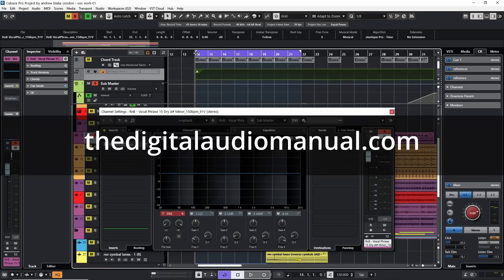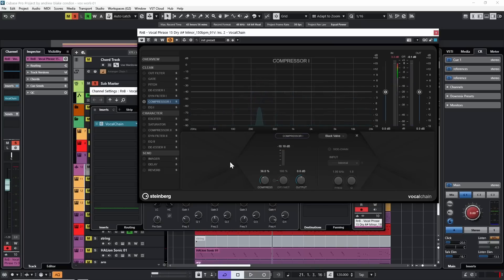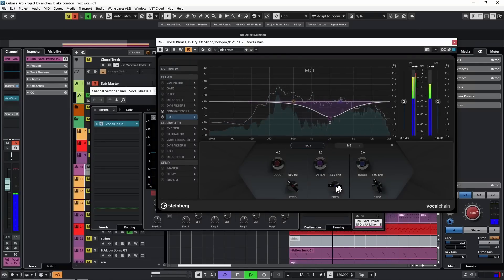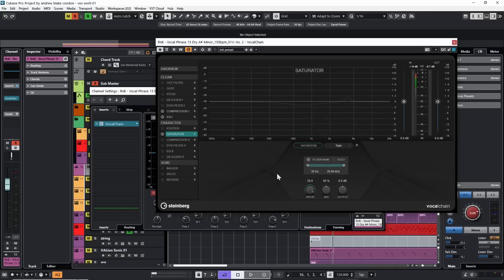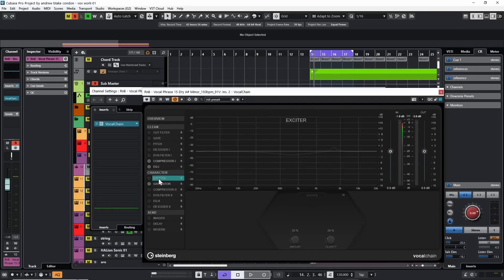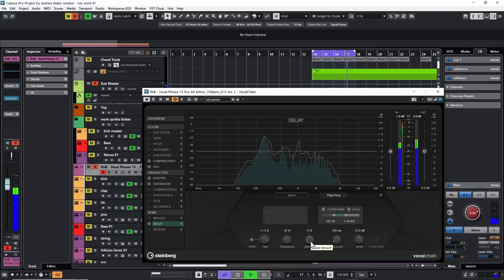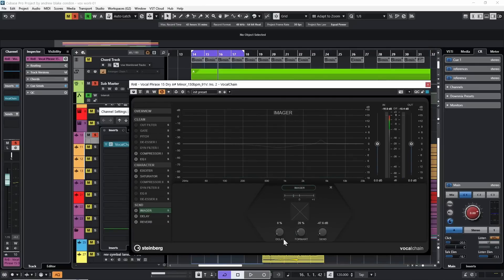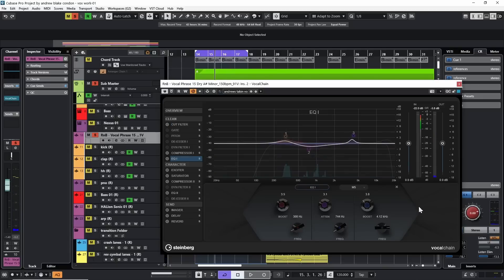Cubase 13 VocalChain Tips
Stop Wasting Time ! It will save you hours of referencing, frustration and time when you are trying to learn and master Cubase, Wavelab and other music software
Constantly Updated ….